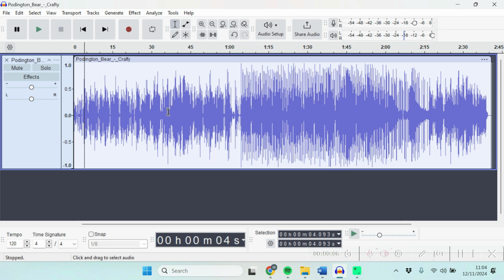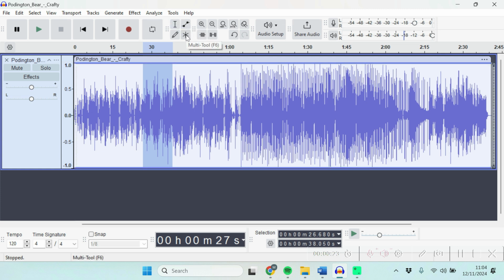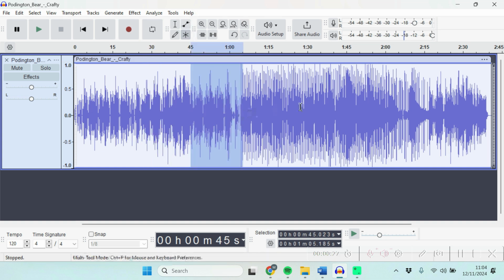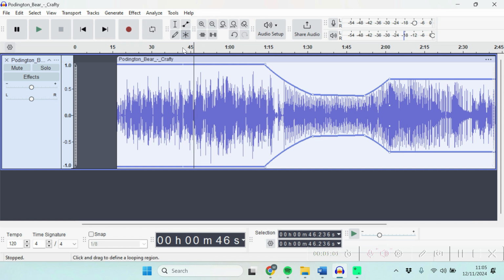Audacity's Multi-Tool: How to Use It & What It Does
How to Use the Multi-Tool in Audacity. Get familiar with Audacity’s multi-tool and learn how it enhances your editing workflow. This powerful tool allows you to perform different actions simultaneously. Save time and work more efficiently on complex audio projects.